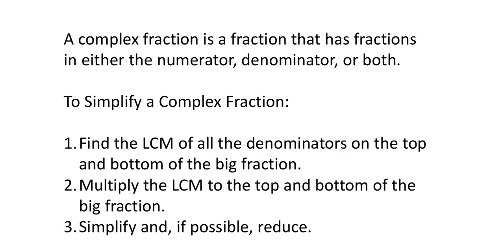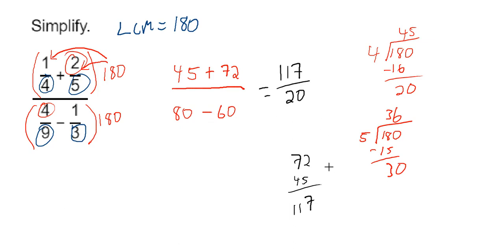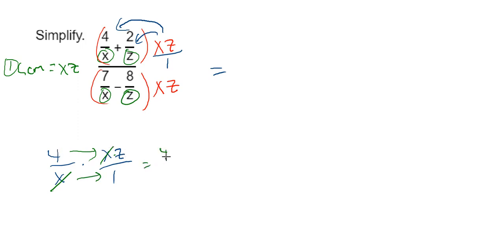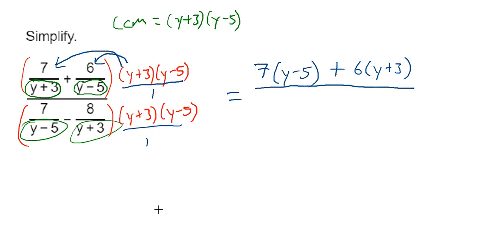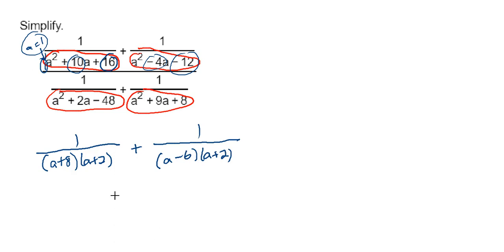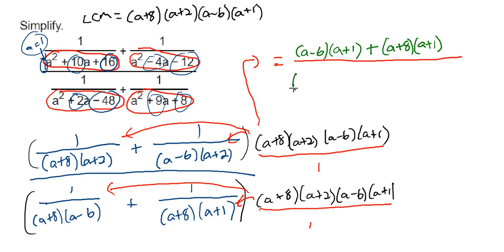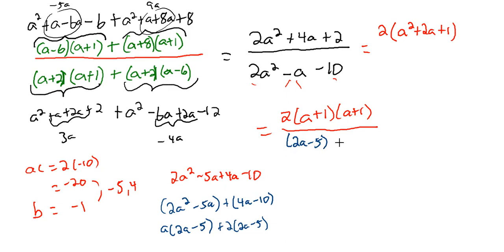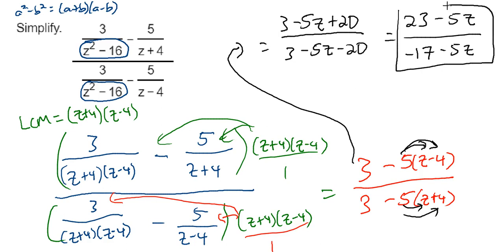Section 5.4 - Intermediate Algebra